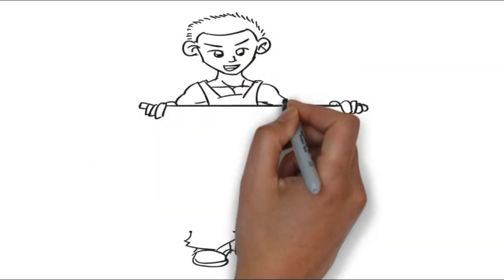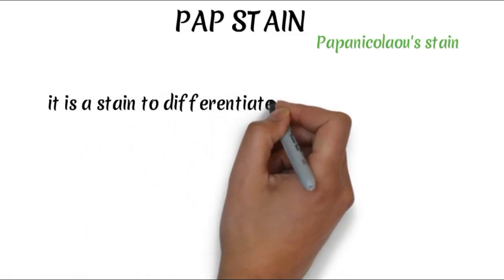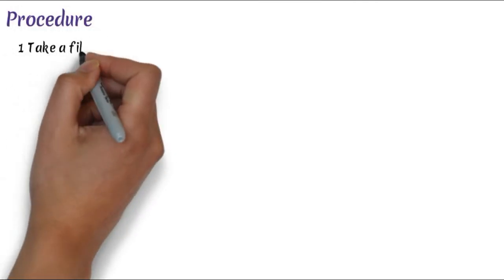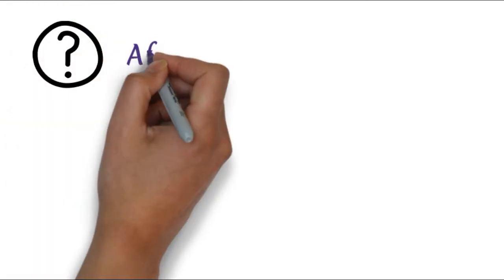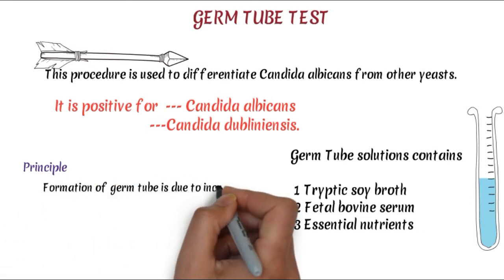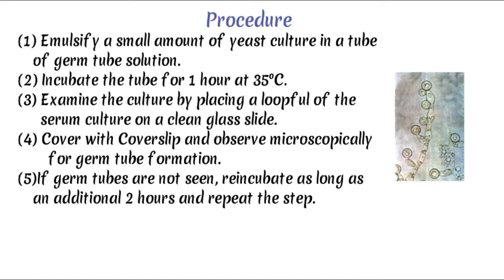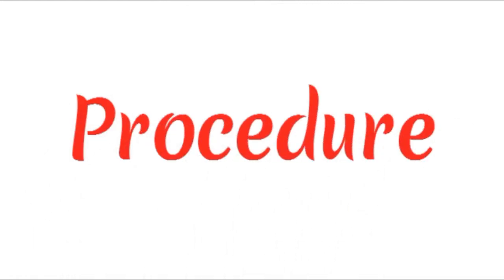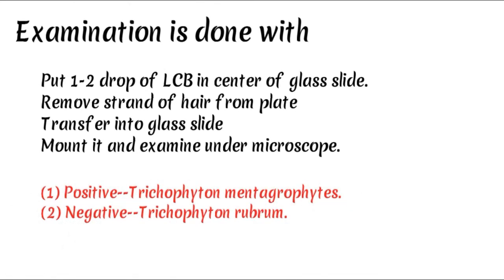Germ Tube Test || Slide Culture || Hair Perforation Test || special stain in Mycology || Part -2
Course - Full MLT Syllabus
This is a video related fungal Important technique for Laboratory such as Slide culture , Hair Perforation Test ,Special Stain, Germ Tube Test etc.

laboratory tuition
slide culture
Germ tube test
tusion medical